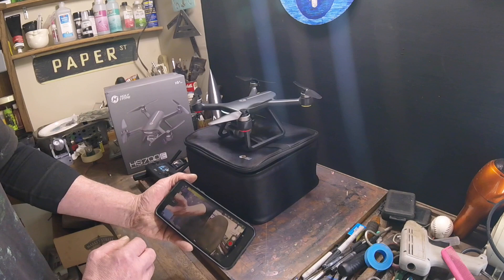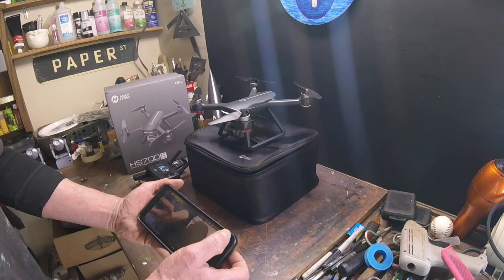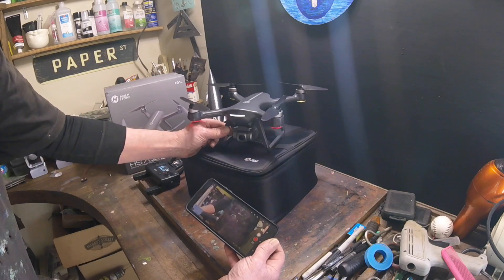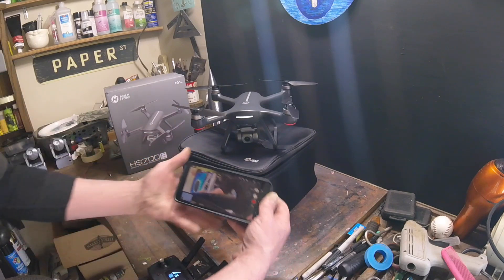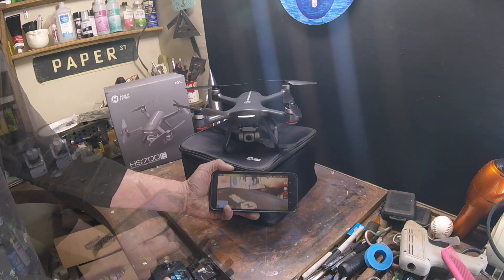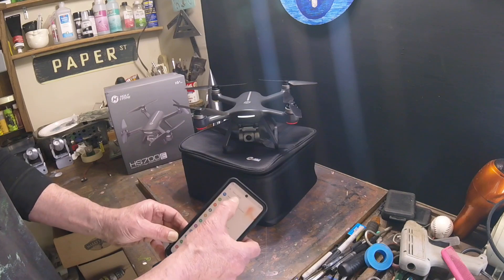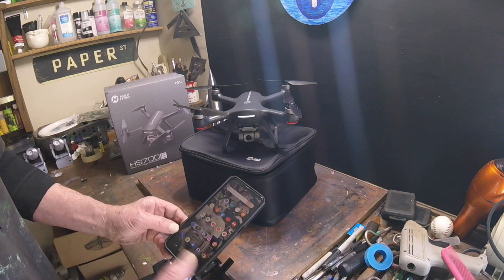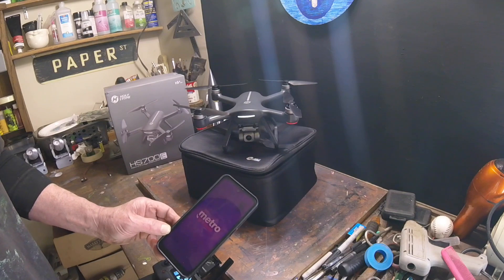Drone App Connection Fix Holy Stone Ophelia go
Just a short video about drone apps and the main connection problem people have getting your phone to connect to your drone through the app.

I am using the Holy Stone Ophelia app, but this process also applies to most drone applications.